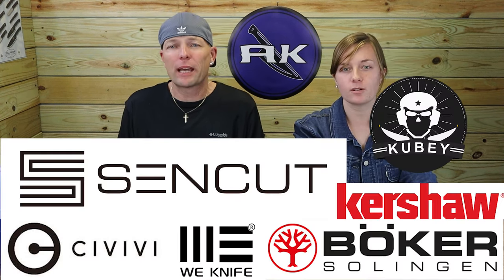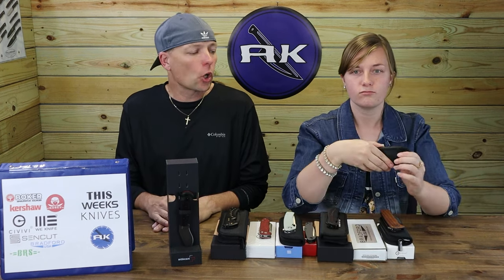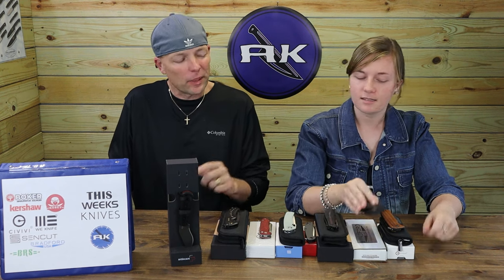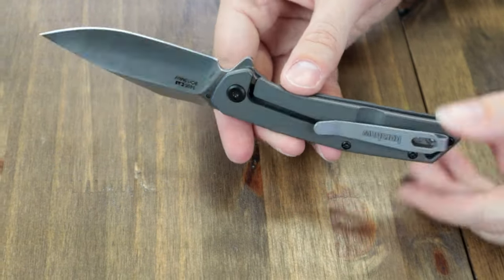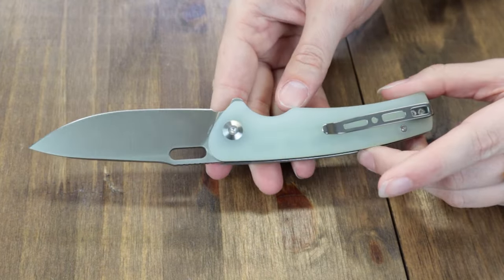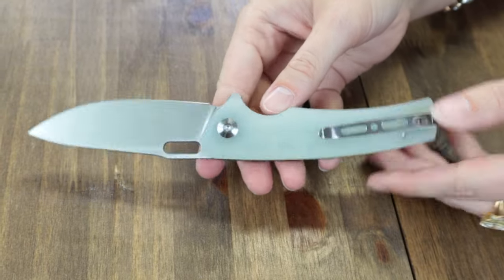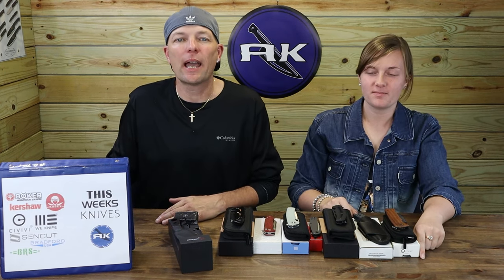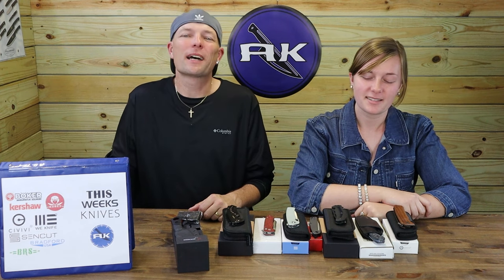New Knives Unleashed: USA Made Knives for Cutting-Edge Performance | Atlantic Knife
Lighting up the AK Blade episode this week are new knives from Boker, Kershaw, WE, Civivi, Sencut, Bradford USA, and Kubey. Catching the spotlight first are the 9" Damascus folder from CivivI, the Bhaltair, and the blue pvd, AEB-L Bradford USA made Guardian 3. Both are quality blades (loved by Just Jul) and perfect for all day carries, indoor and outdoor. Next are the WE Zonda, a high-end design with a carbon fiber & flamed titanium inlay and the Kershaw Align, an A/O pocket knife growing fast in popularity. Get first looks at the Sencut Vesperon, a budget folder with sharp 9Cr and the button lock Kubey Creon, with Damascus blade and handle. Summing up the show are the ltd. ed. WE Nexusia (aka the WE Nex) and the Boker Makri. Don't miss out on the hundreds of discontinued models at some of the lowest prices EVER at Atlantic Knife. Be the first in the knife know by catching AK Blade EVERY. SINGLE. WEEK.

Make sure to become an AK Member. They reap all the rewards with first access to new knives, updates on restocked items, and entries for special giveaways/content.

00:00 - Intro
00:45 - Civivi Bhaltair
03:39 - Bradford Guardian 3 (blue AEB-L)
05:24 - WE Zonda
08:56 - Kershaw Align
11:59 - Atlantic Knife Closeouts
13:48 - Sencut Vesperon
16:20 - Kubey Creon
19:54 - WE Nexusia
25:20 - Boker Makri
28:54 - Outro, Credits & Bloopers